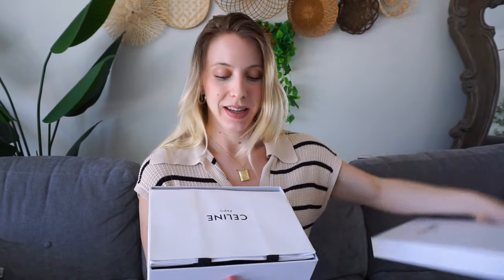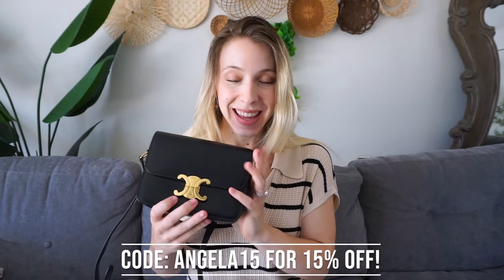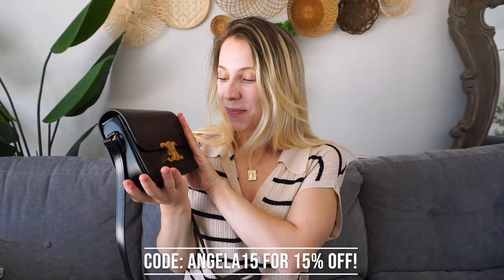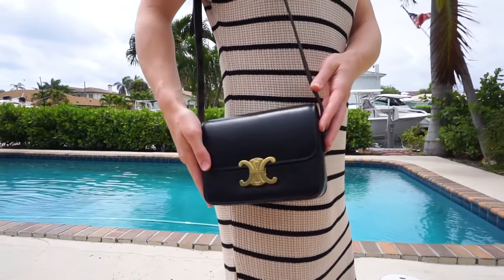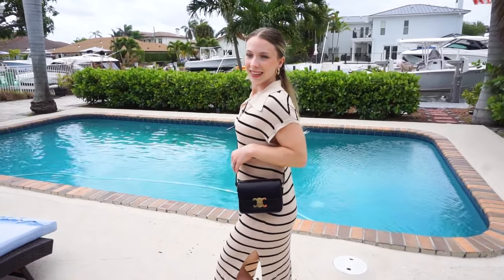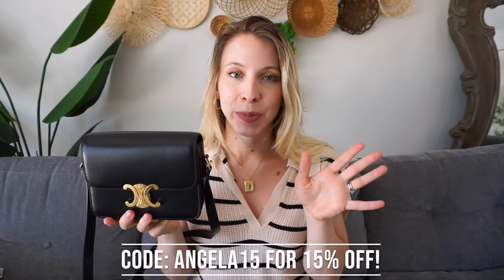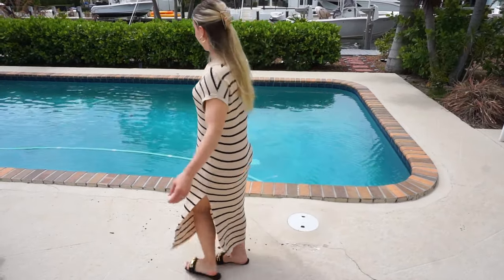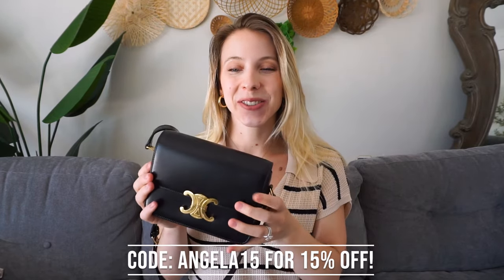Celine Purse Unboxing